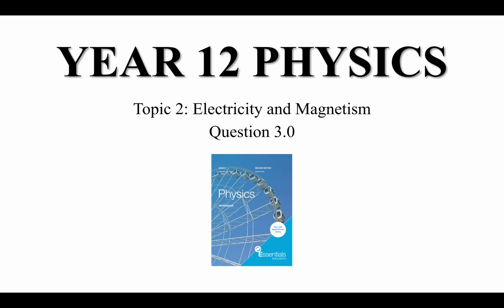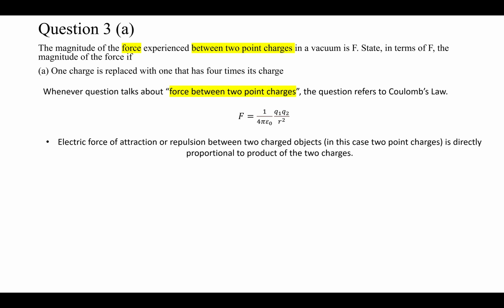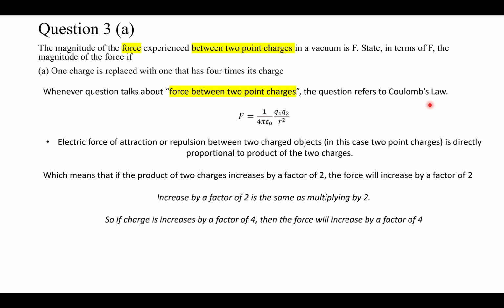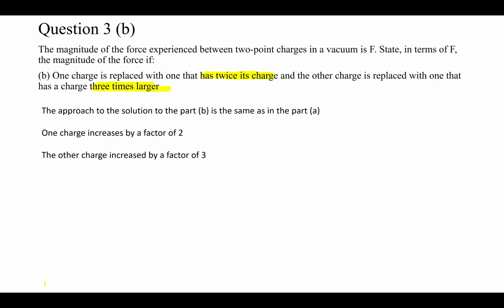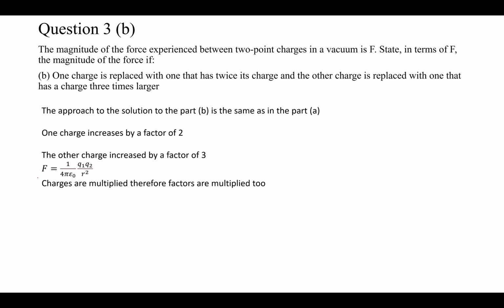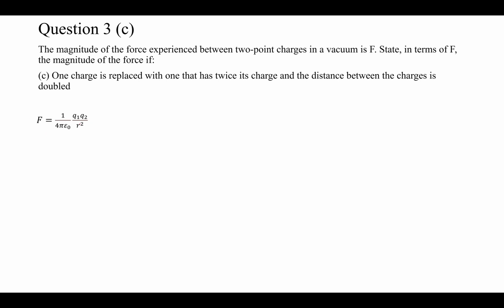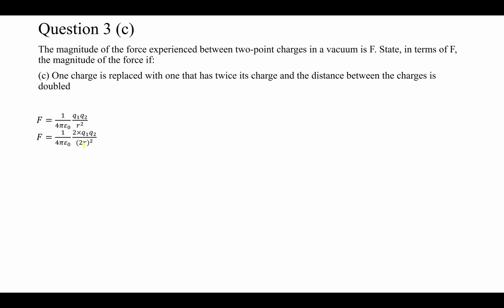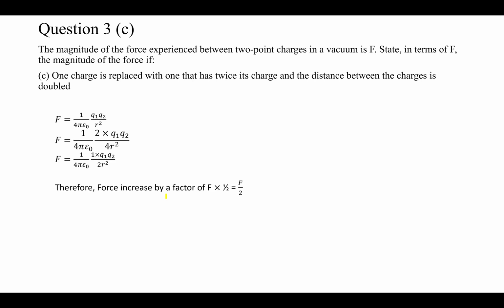Essentials Education (Topic 2) Electricity and Magnetism - Question 3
The magnitude of the force experienced between two point charges in a vacuum is F. State, in terms of F, the magnitude of the force if:

(a)One charge is replaced with one that has four times its charge.

(b)One charge is replaced with one that has twice its charge and the other charge is replaced with one that has a charge three times larger.

(c)One  charge  is  replaced  with  one  that  has  twice  its  charge  and  the  distance  between  the  charges  is  doubled.